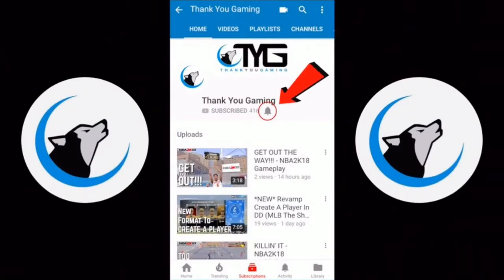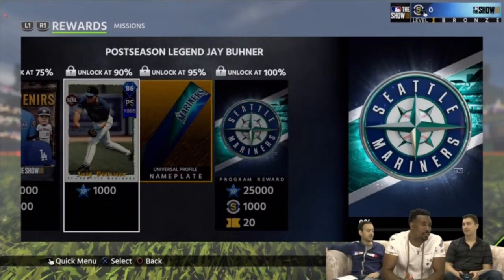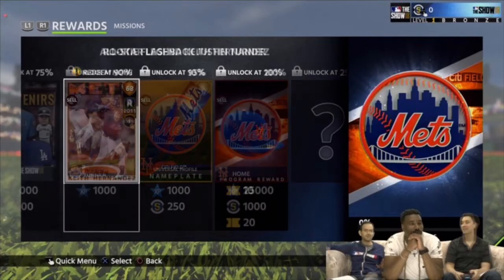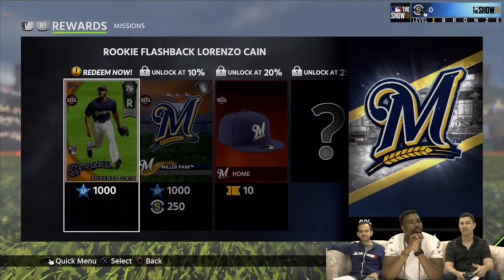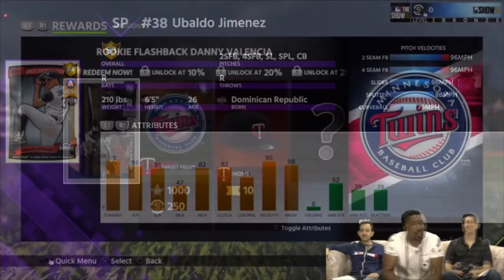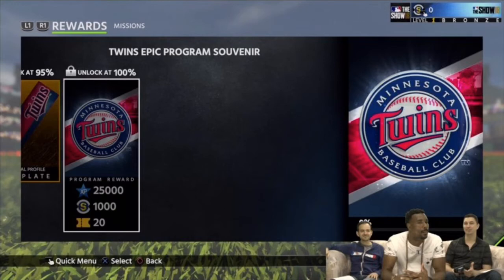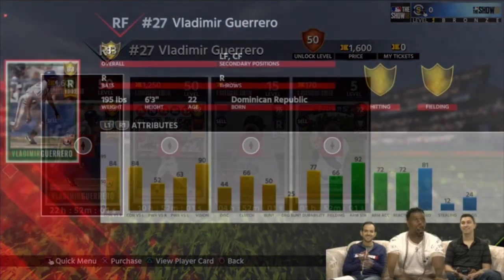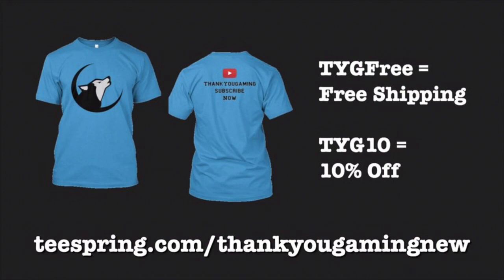Team Epics, New Events, & NEW VLAD CARD!!! MLB The Show 18